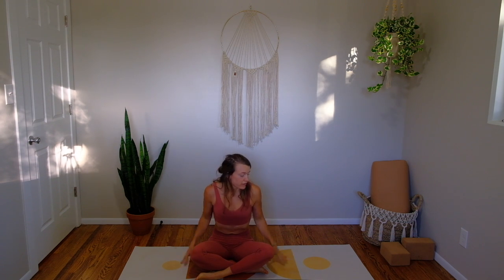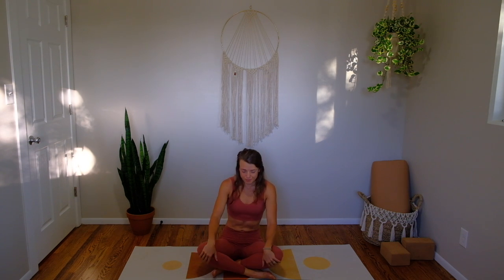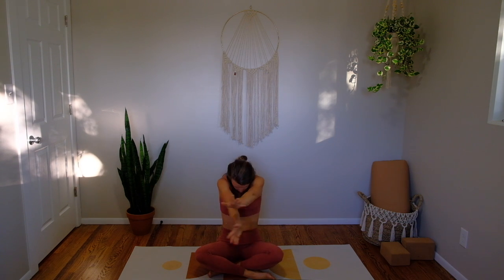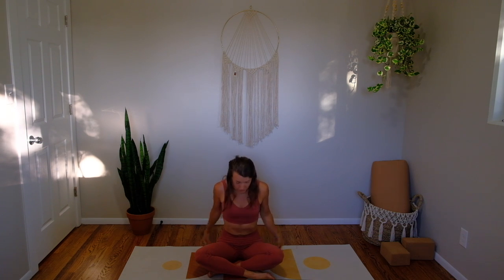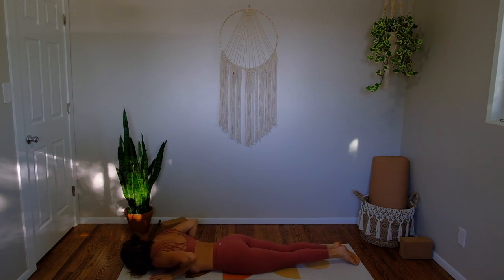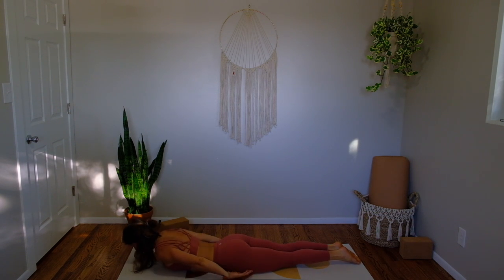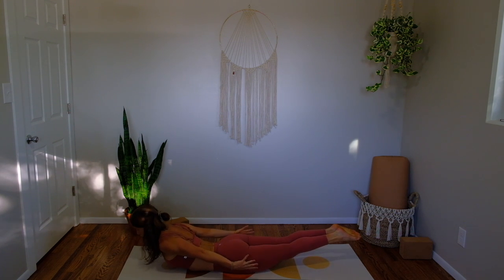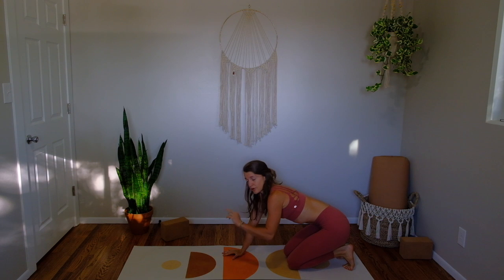Y107: yoga progression series - *beginner heart opening practice* 50 minutes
Hey everybody!! Welcome to a new series. There will be 9 classes - 3 beginner, 3 intermediate, and 3 “advanced” (my version of advanced). Each experience level will have a shorter inversion class, a mid length arm balance class, and a full length heart opening class. The idea is that you can progress along the series or pick and choose what you need each day. Hope you love it!